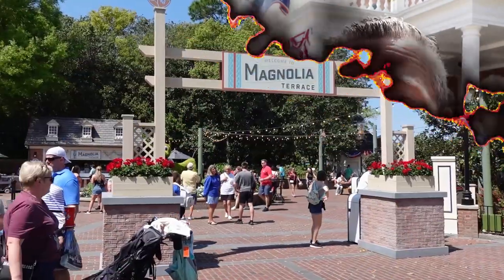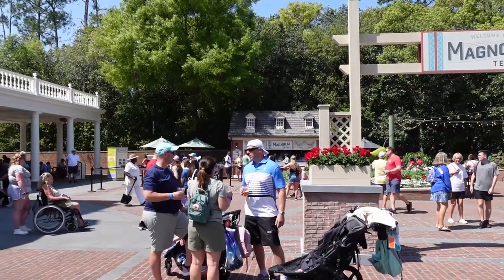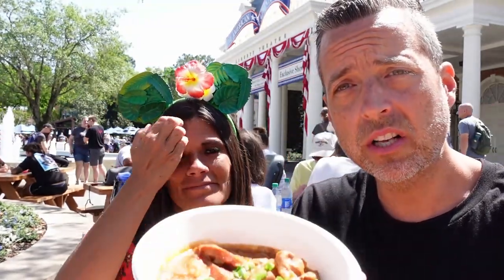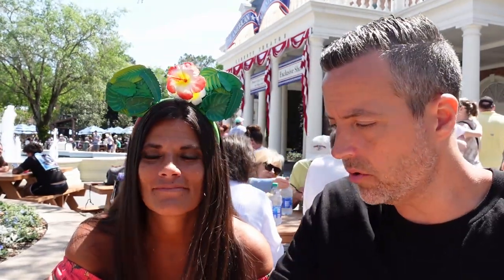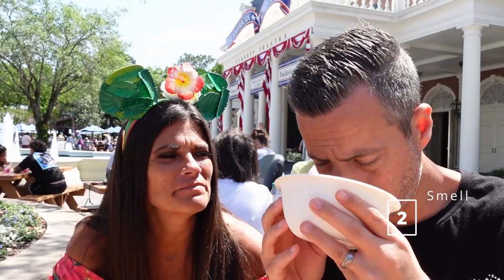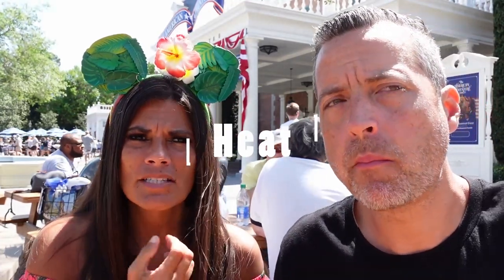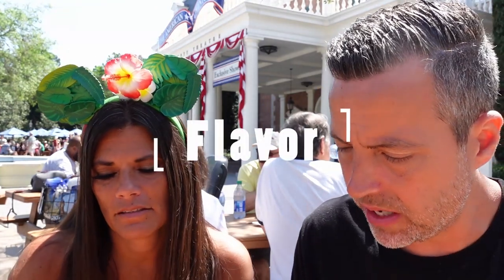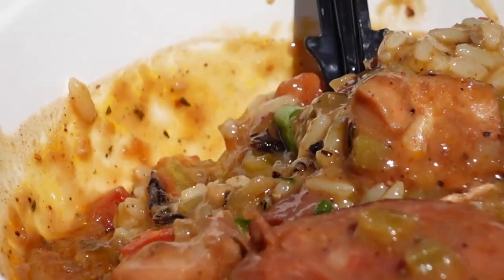HOT OR NOT? Spicy Chicken Gumbo | Epcot Flower And Garden Festival 2022 | Disney World | Food Review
In today's episode of HOT OR NOT we visit EPCOT FLOWER AND GARDEN FESTIVAL to find out if the Spicy Chicken Gumbo with Andouille sausage and BEN’S ORIGINAL Long Grain & Wild Rice is as hot as they say it is. This series explores Theme Parks and Orlando area foods, drinks, and cocktails to find the HOTTEST ones around. Many places say they've got spicy hot foods and drinks, but are they really hot... or not? We find out in this steamy hot series!

Our evaluation process:
Steve: Loves the flavors of hot foods but can't stand the heat! He evaluates how good the flavor profiles are before he can no longer feel his mouth!
Candi: Loves hot spicy foods and drinks and rarely finds anything hot enough for her taste-buds! She's rarely impressed by those that say something is hot - often laughing it off!
Rating: We rate these foods on a scale of 1-10 on Visuals, Smell, Heat, and Flavor.

About Us